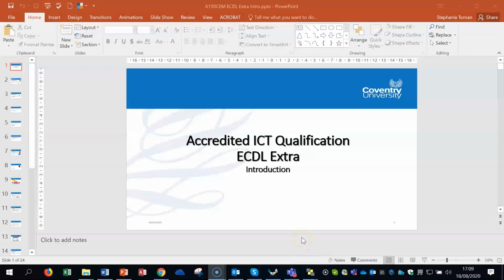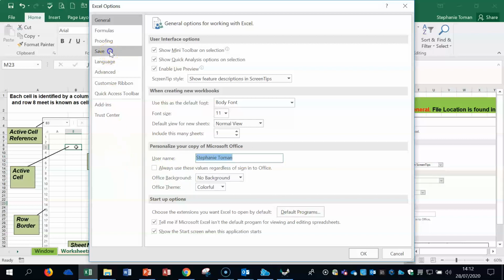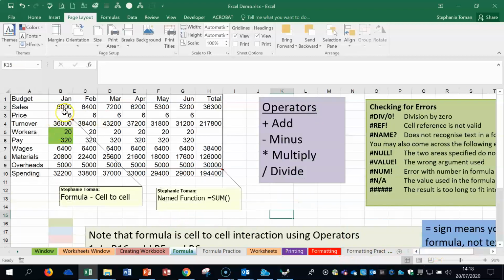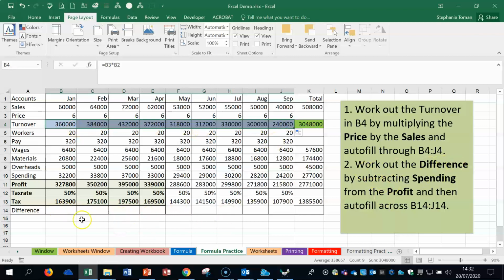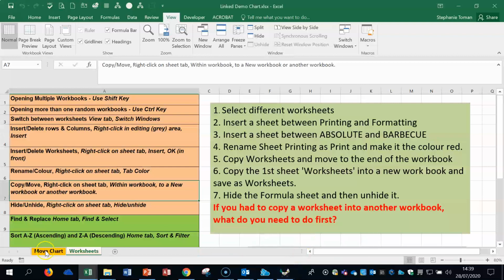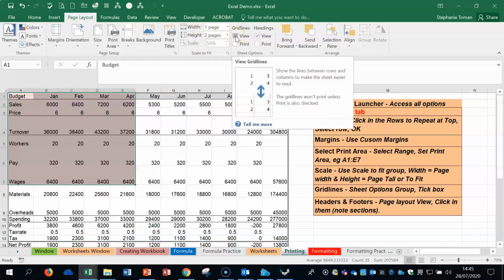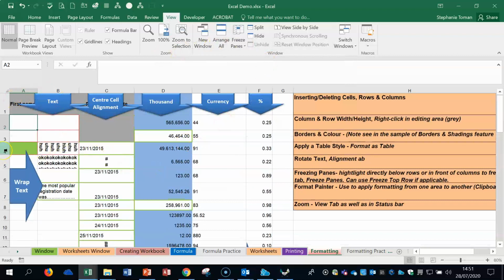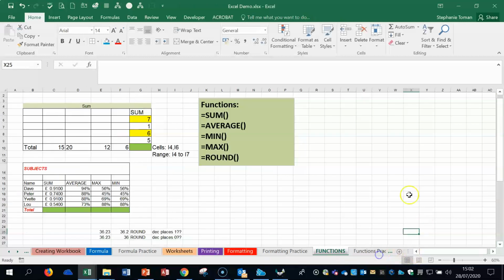ICDL Extra: Module 4 Excel - Part 1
ICDL Extra Module 4 Getting Started & Formatting